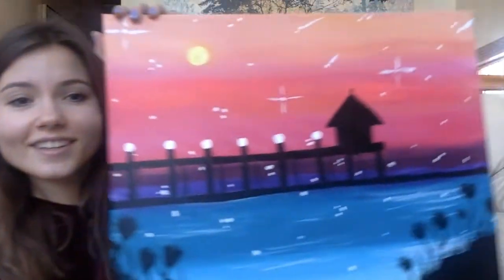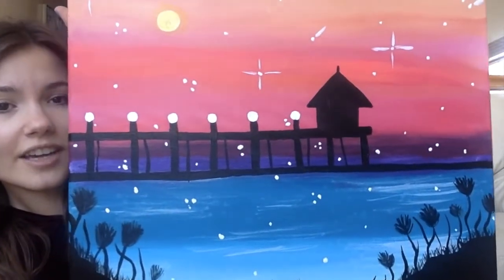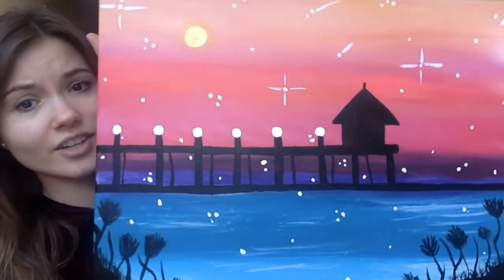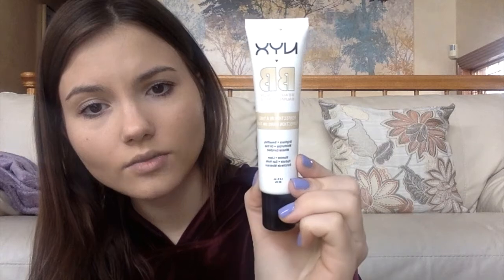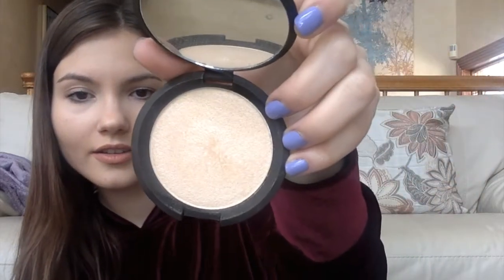Sephora VS Drugstore ?! Who wins?!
Hi loves! It's been a real minute since I last posted. I felt like doing a challenge for you guys to test out drugstore and sephora products that were similar to each other to see which looked/felt better on my skin. You'll have to watch the video to find out which one won!